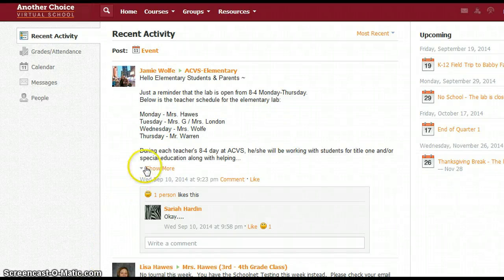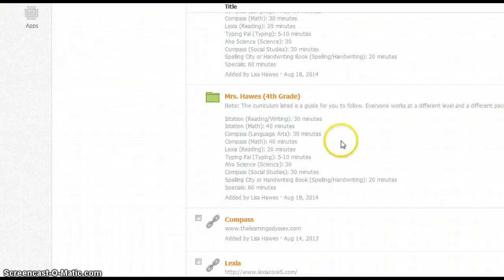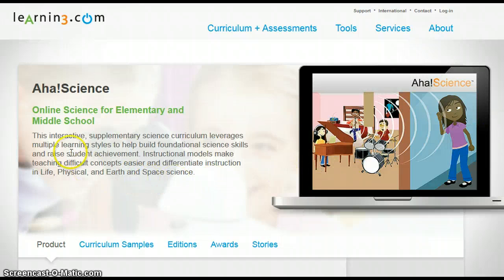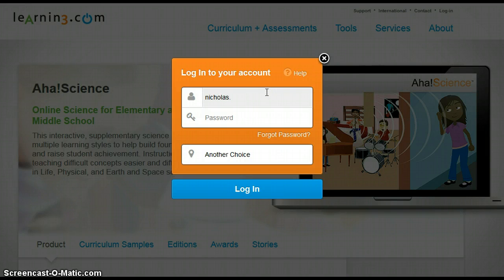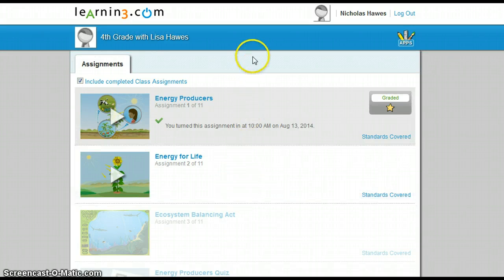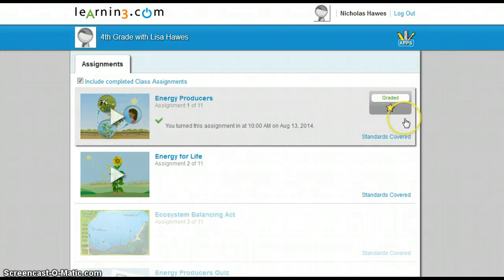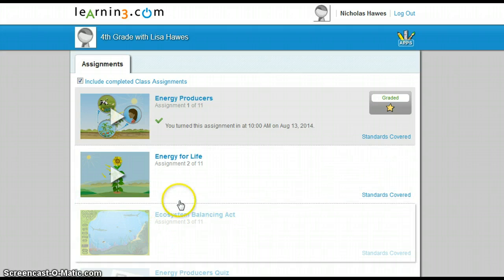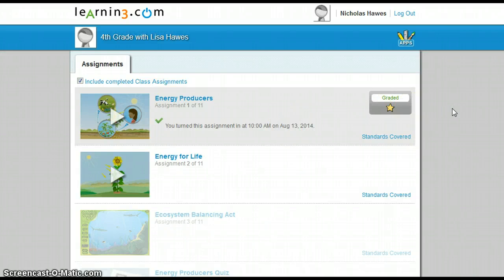Aha Science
How can I get my assignments for Aha Science?